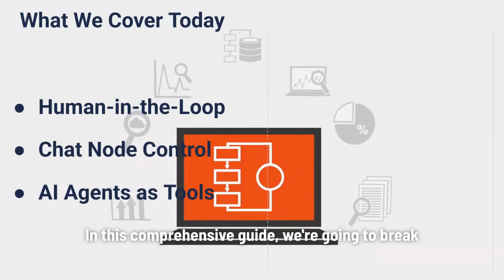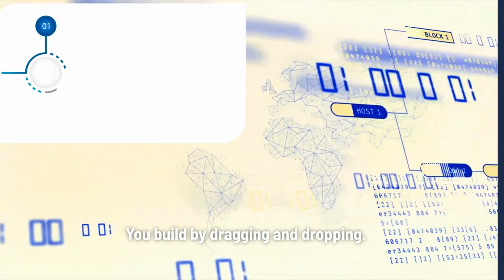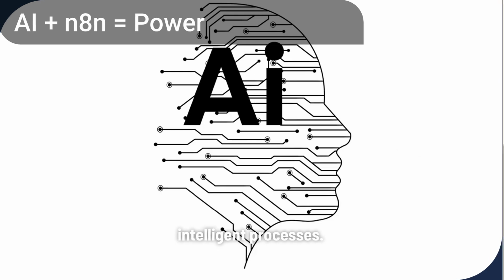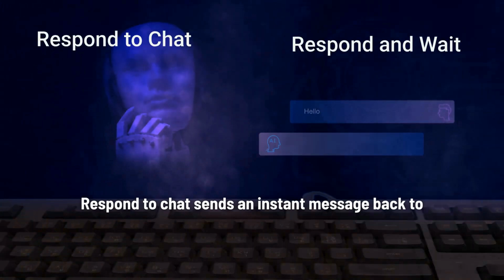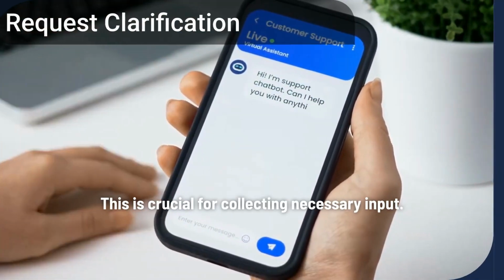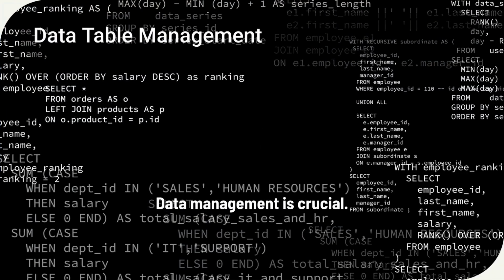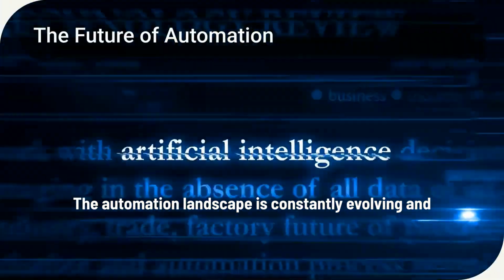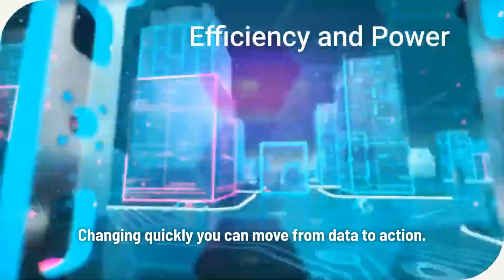n8n Just Released Powerful AI Agent Features 🤯 (Full Update Explained)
This n8n tutorial explains the newest AI agent features and automation updates.

n8n has just released powerful new AI agent features that are changing how automation workflows are built. In this video we explore the latest n8n update including Human-in-the-Loop approvals, AI agents working as tools, improved chat node actions, and the new Data Table feature.

These new capabilities allow users to create smarter workflows where AI can collaborate with humans, automate complex tasks, and manage data more efficiently.

In this video you will learn:
• What n8n automation is
• The new AI agent features explained
• Human-in-the-Loop workflow approvals
• Chat node interaction improvements
• The Data Table node update
• Real examples of AI automation workflows

AI automation tools like n8n are becoming essential for creators, developers, and businesses that want to automate repetitive tasks and increase productivity.

If you're interested in workflow automation, AI agents, and productivity tools, this video will help you understand how these new features can improve your automation systems.

0:00 Introduction
0:35 What is n8n Automation
1:45 Why AI Automation is Growing
3:05 Human-in-the-Loop Feature
4:40 Chat Node Improvements
6:10 AI Agents as Tools
7:40 Data Table Node Feature
9:00 Real Automation Examples
10:30 Future of AI Automation
11:30 Conclusion